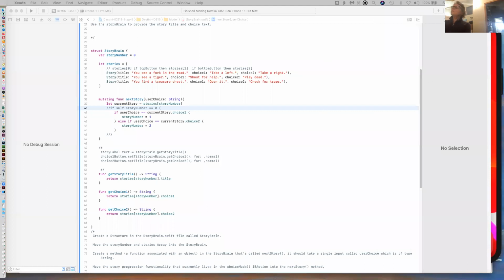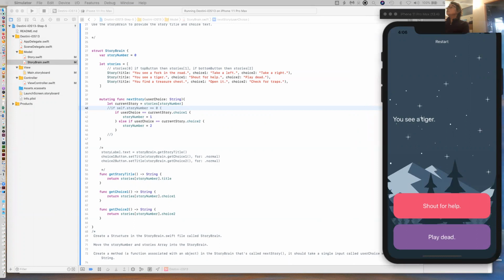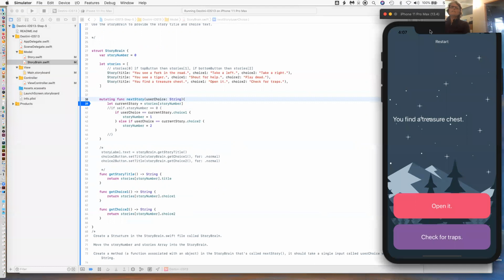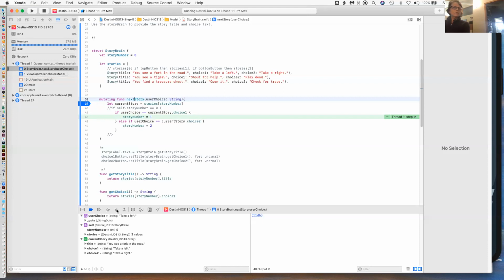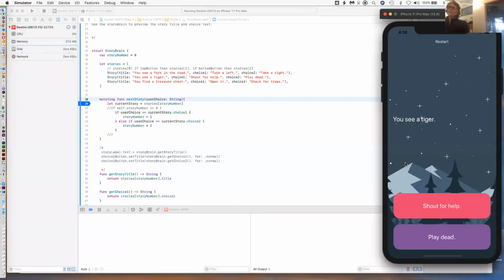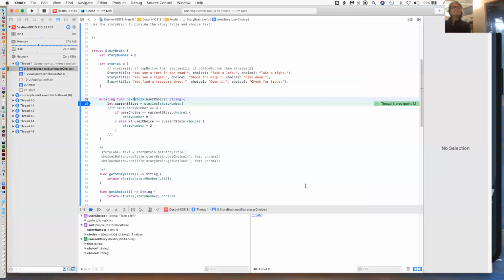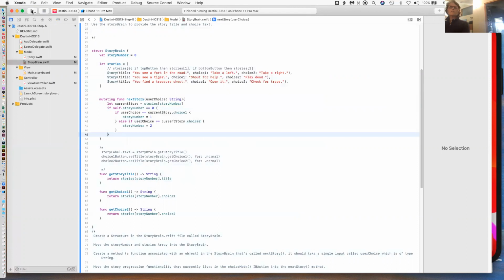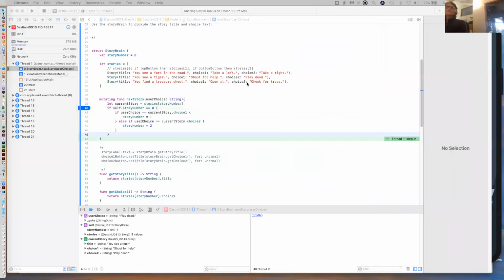Section 10, Step 5 2, Debug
Shows problem with original implementation and then debug process to find and fix the problem.
Udemy IOS 13 & Swift 5 - Section 10, Step 5 continued
Private Video for Gizmo-CDA Coding Class
Not designed for general public viewing